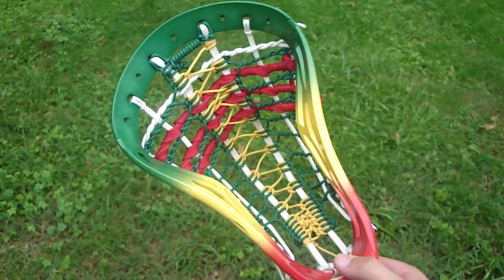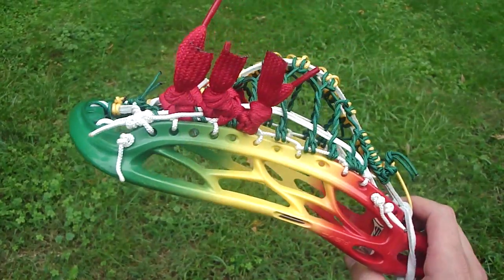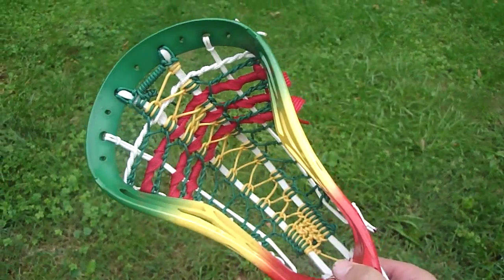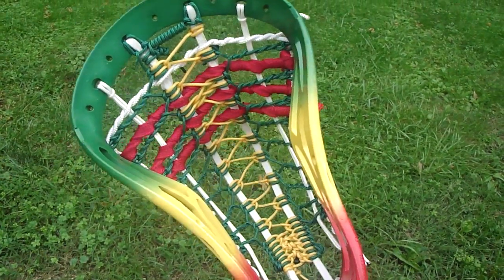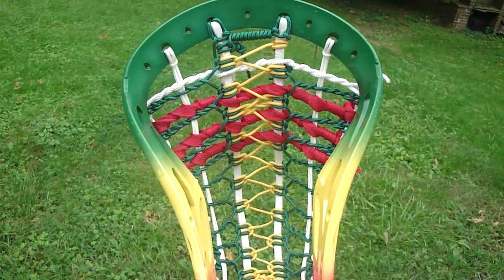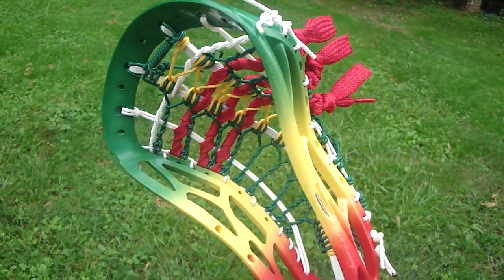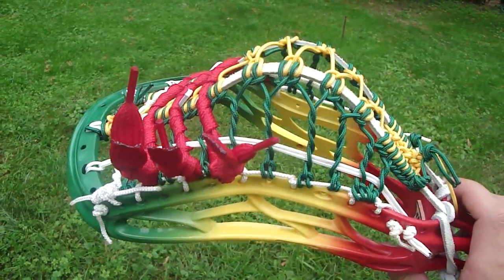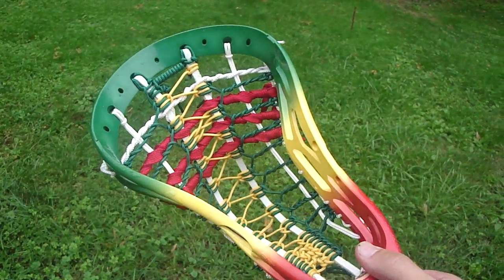Rasta Lacrosse Head Custom Dye and Stringing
This head is for sale on our website!
This is a Revo Ti with a rasta dye and a custom strung rasta pocket.